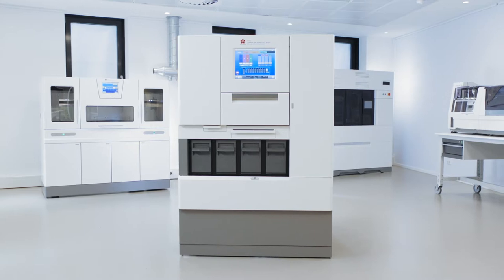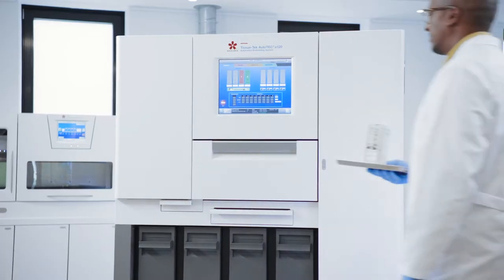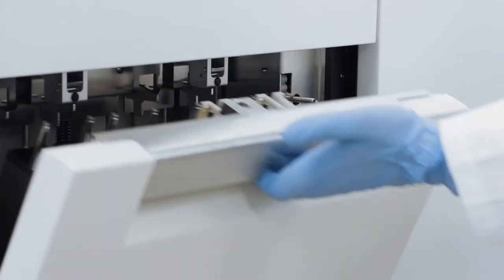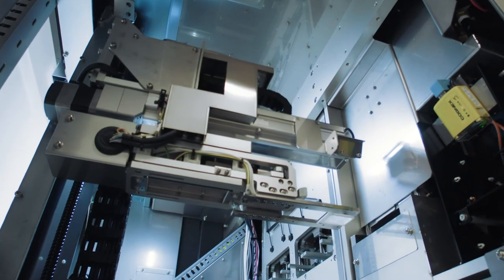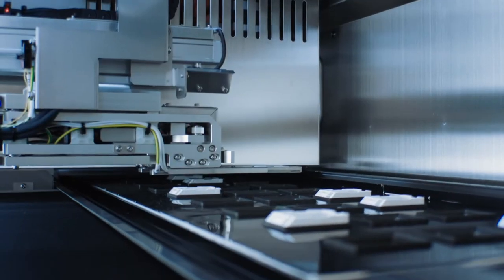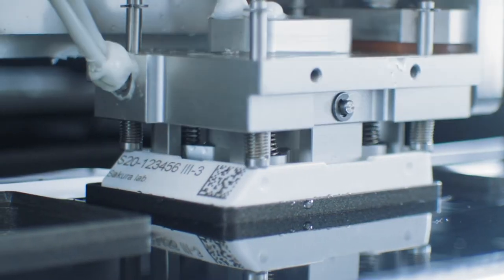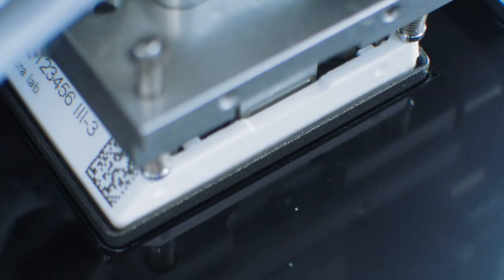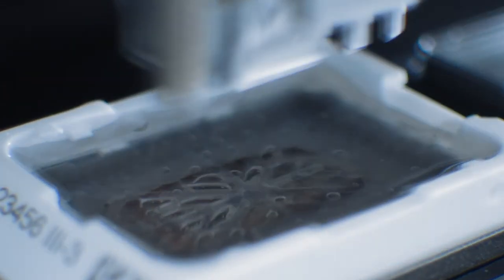Tissue-Tek AutoTEC® a120 – Fully robotic, automated embedding solution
Provide the ultimate protection for patient tissue at embedding by mitigating risks of tissue loss and dangerous cross-contamination while simultaneously enabling enhanced laboratory workflow performance with rapid, continuous, automated embedding of tissue blocks.  Deliver consistent, high-quality blocks to microtomy faster while freeing up staff to accomplish other important tasks, improving turnaround time while reducing stress in the laboratory.